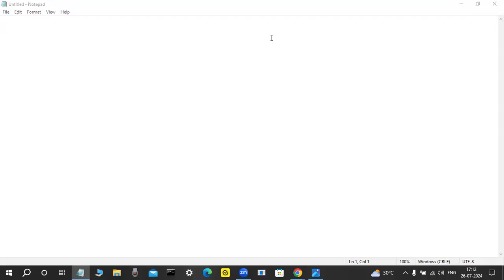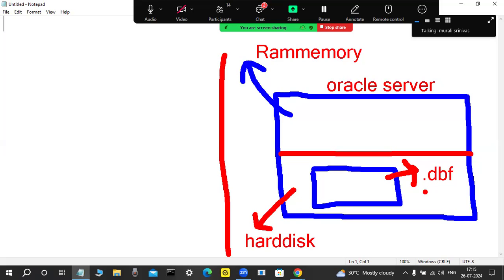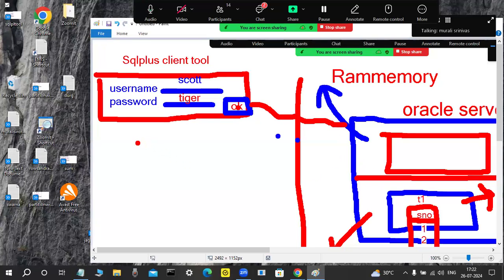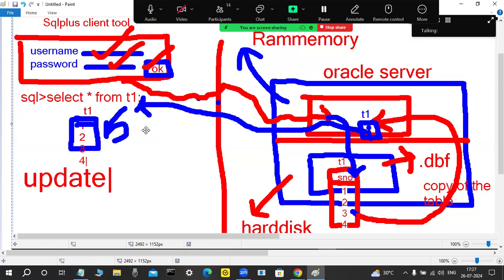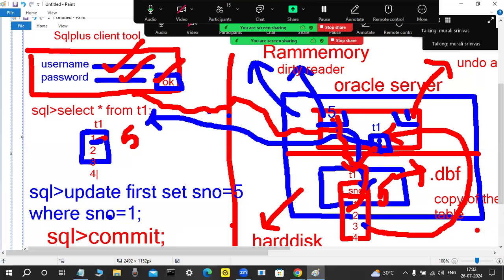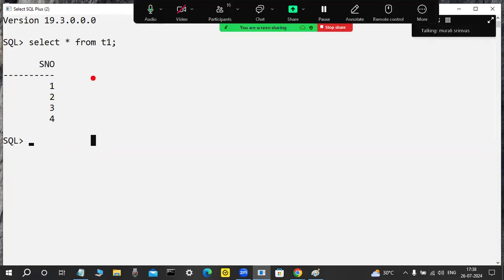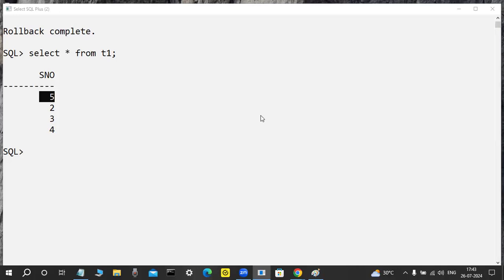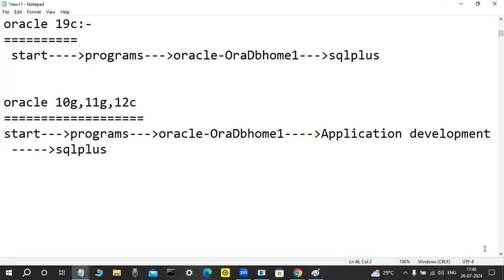ORACLE 19c tutorials || Demo - 5 || by Mr. Murali On 26-07-2024 @5PM IST